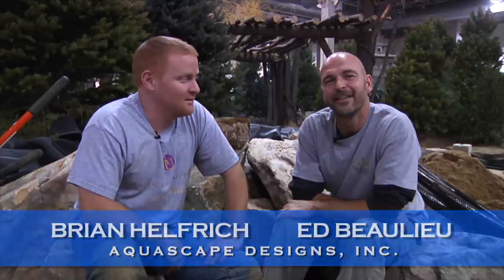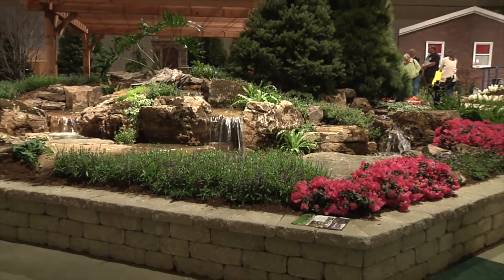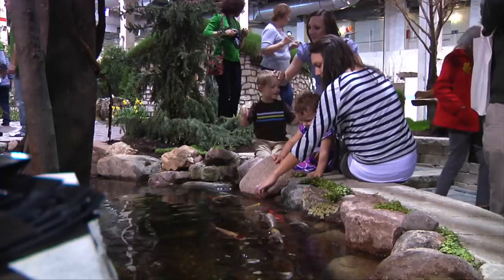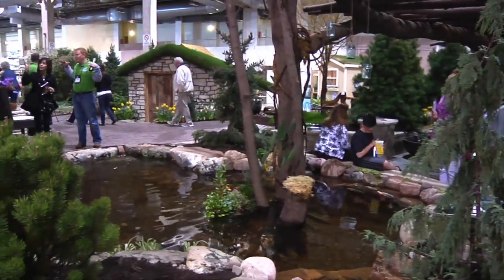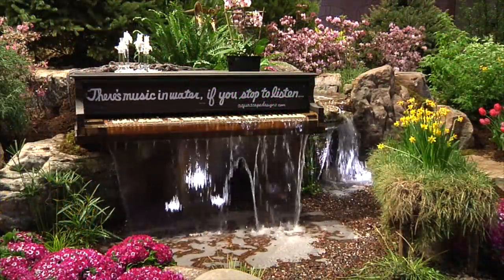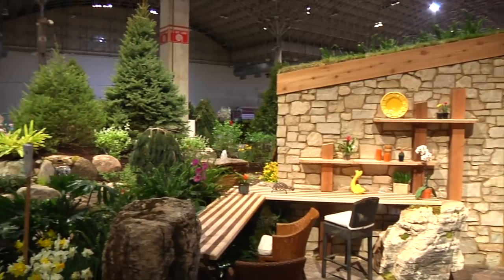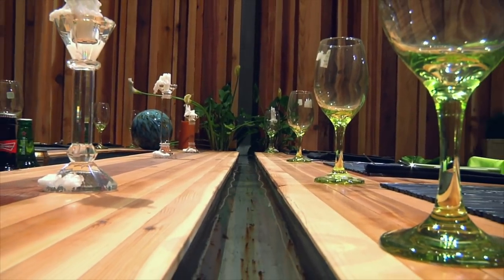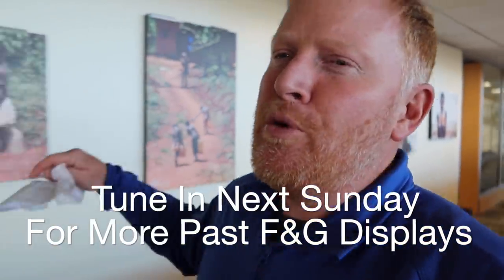HUGE *POND* and Garden Displays: Flower & Garden Show - Part 1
Our HUGE sandbox affords us all sorts of opportunities to experiment with new ideas for ponds and water features. Having our own playground sparks memories of our old Chicago Flower & Garden Show designs. Take a trip down memory lane as Brian walks you through our epic garden displays!